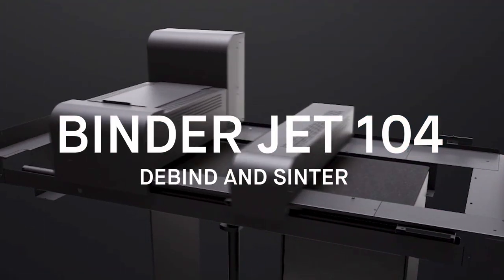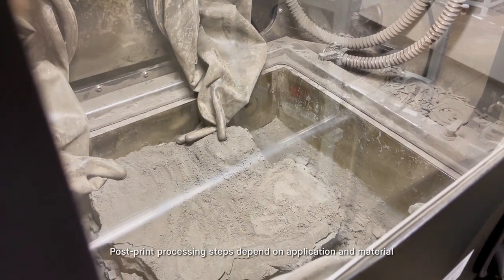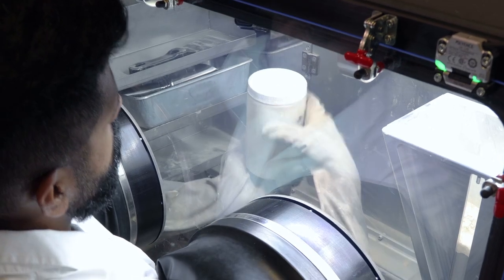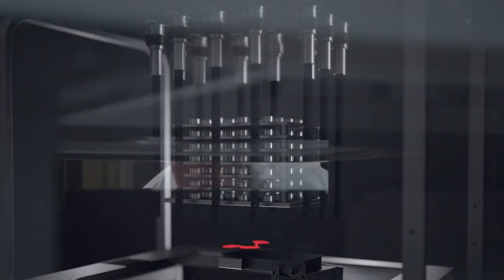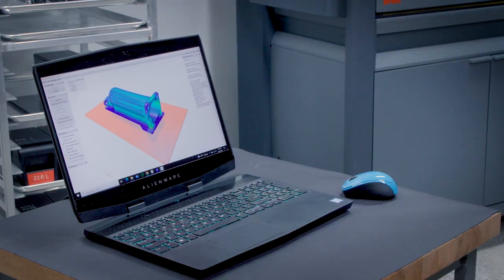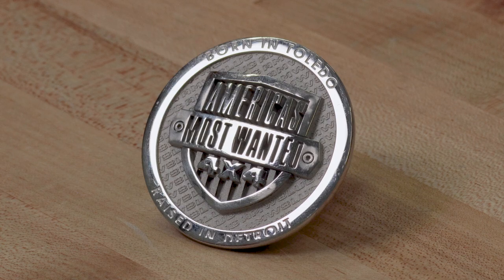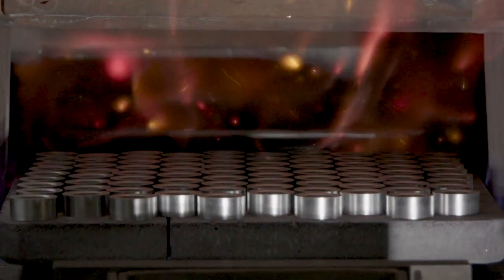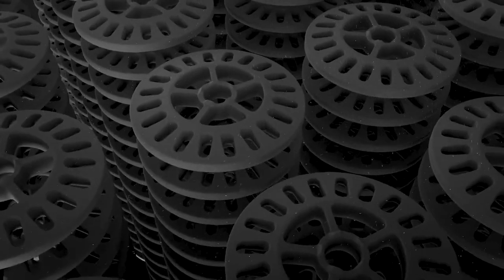What happens during the Debind & Sinter process in metal 3D printing? | Binder Jetting 104 Guide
Sintering is the final step in creating fully dense metal 3D-printed parts with binder jetting. Desktop Metal's expert walks you through the final steps of the binder jetting workflow.
Desktop Metal's portfolio of metal 3D printing solutions includes different patented technologies for dispensing, spreading, and compacting powder while depositing binder in complex geometries.